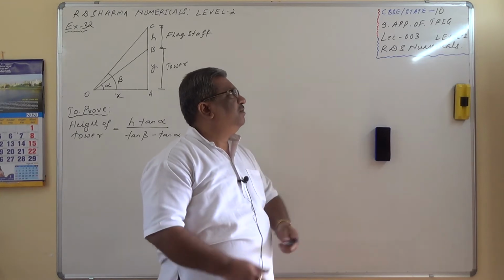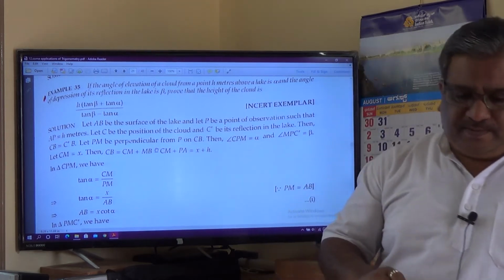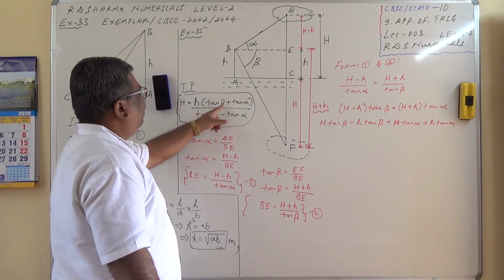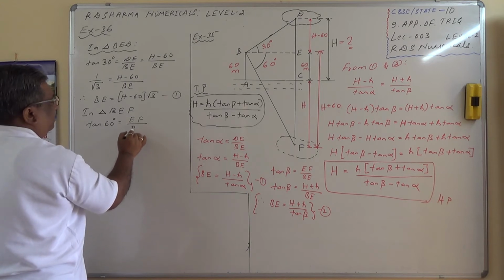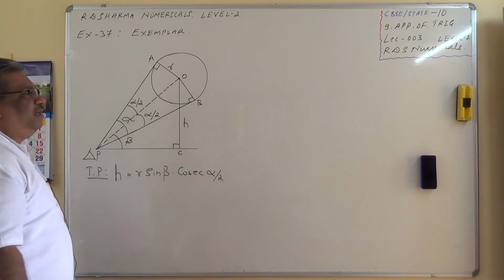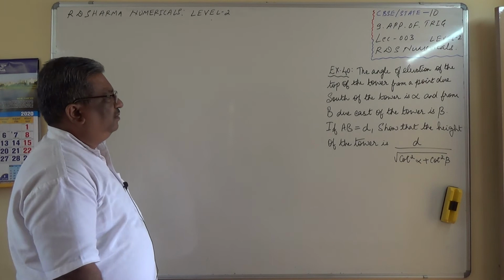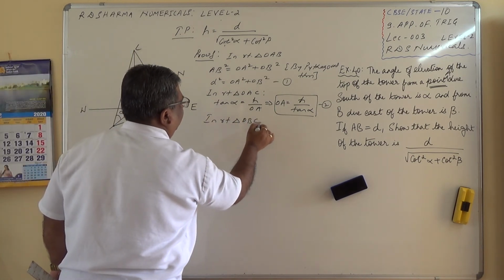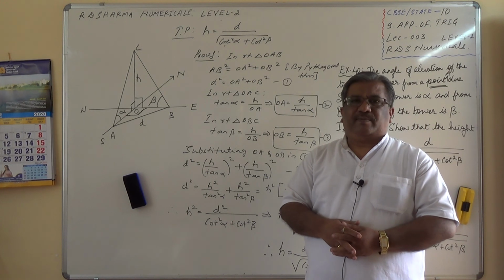9.Application of trigonometry Lect-003 CBSE X Maths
R D Sharma Numericals
Shri classes